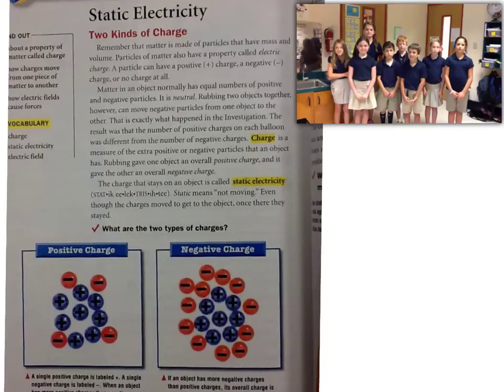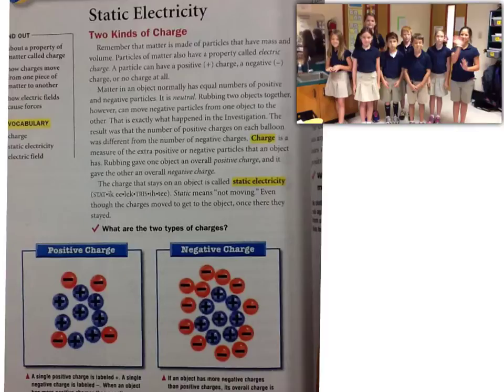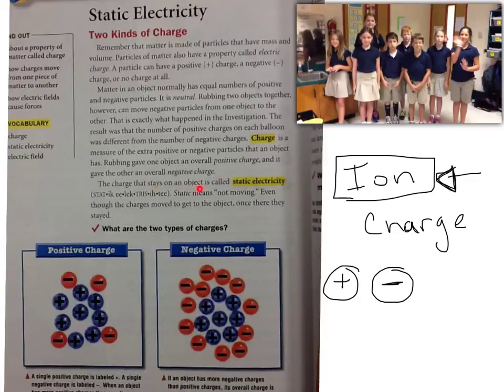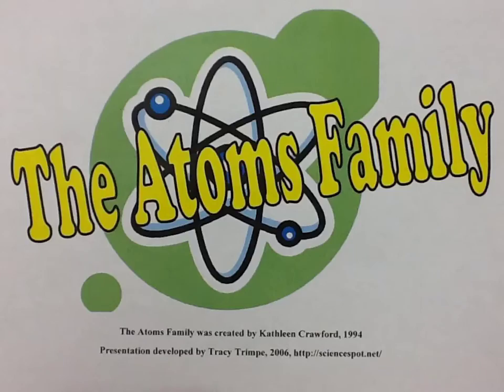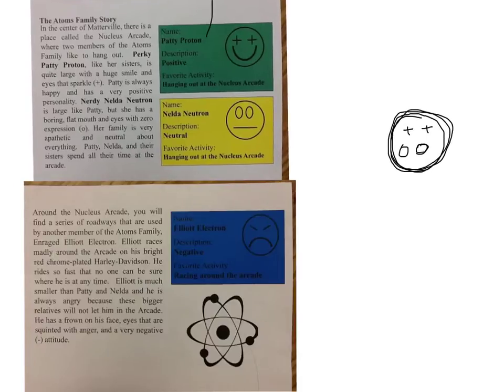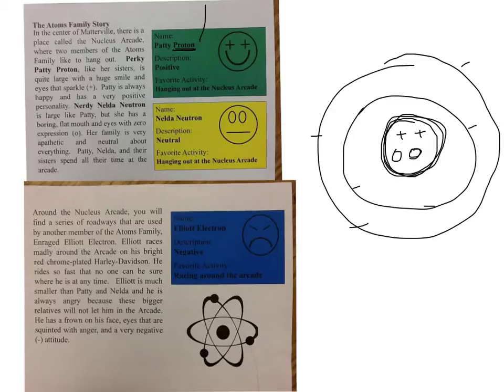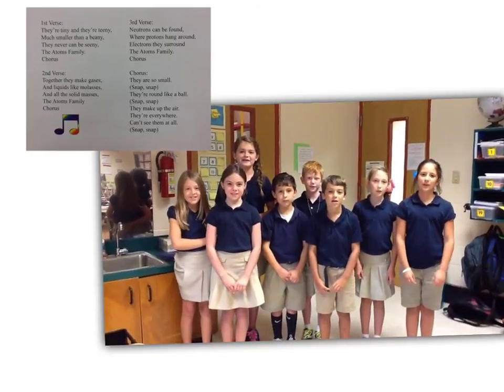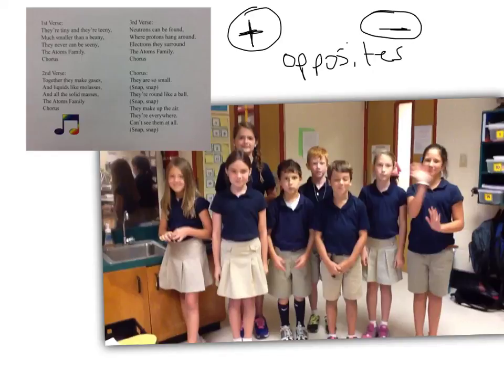Atom Family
An introduction to static electricity